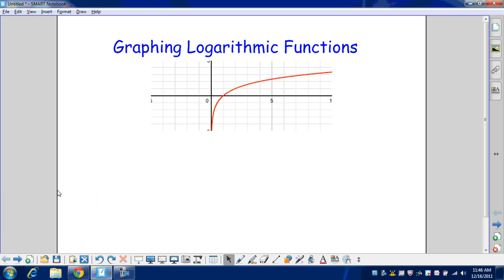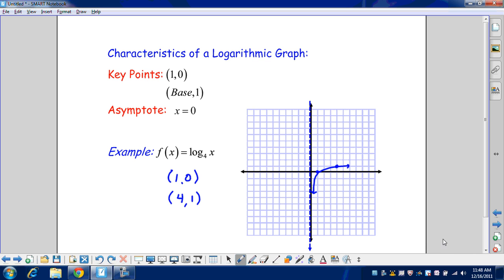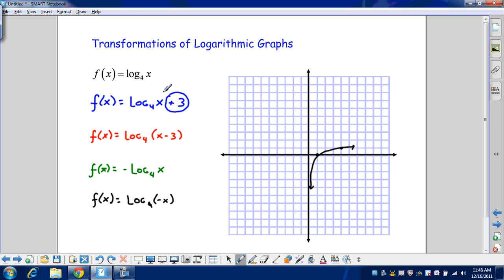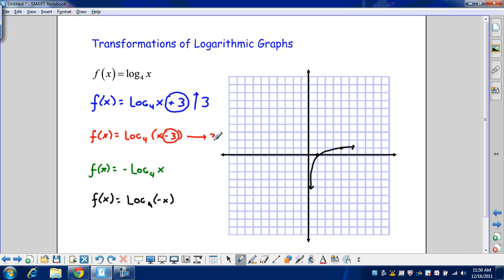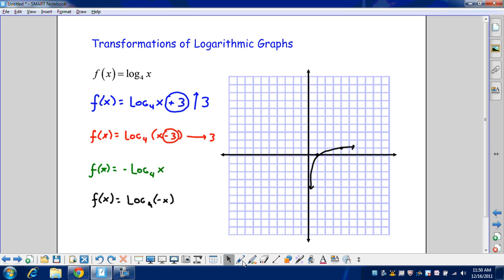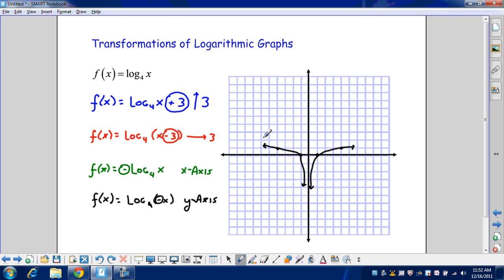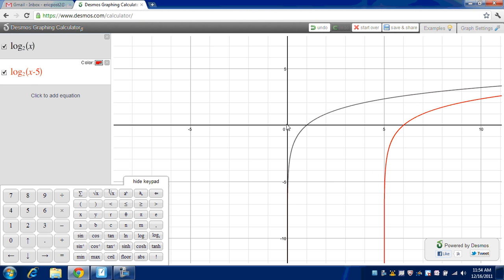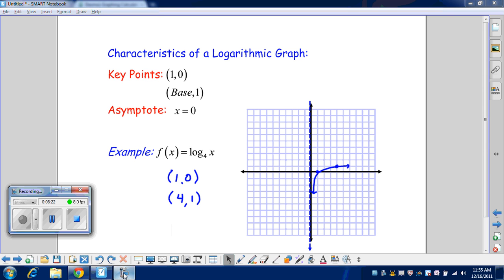Graphing Logarithmic Functions.wmv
This tutorial discusses how to graph a logarithmic function.